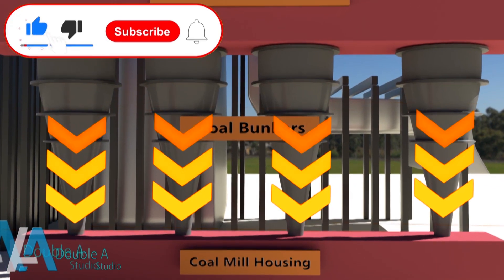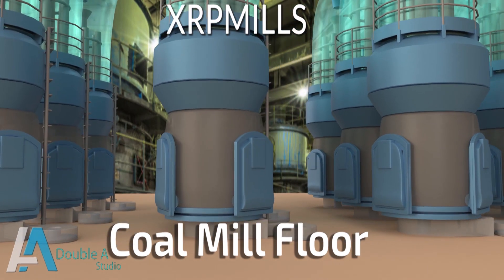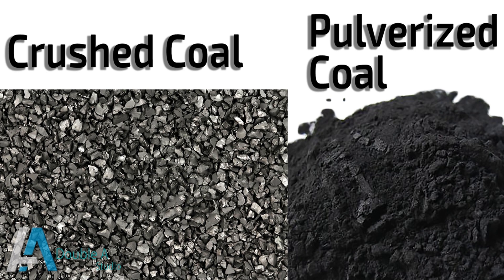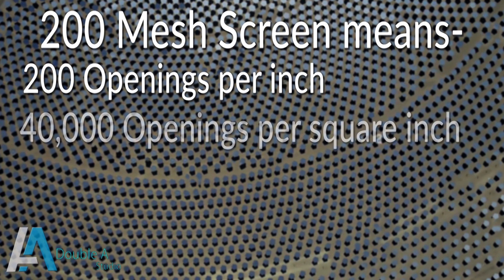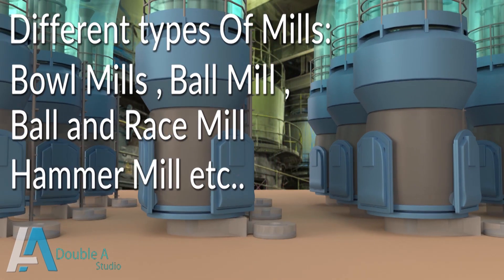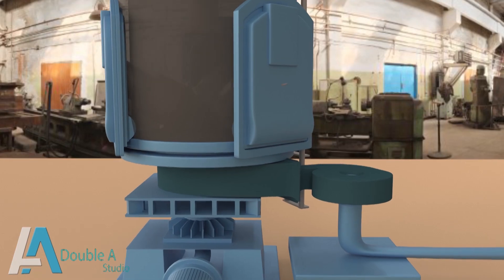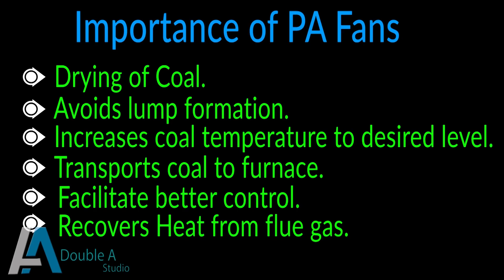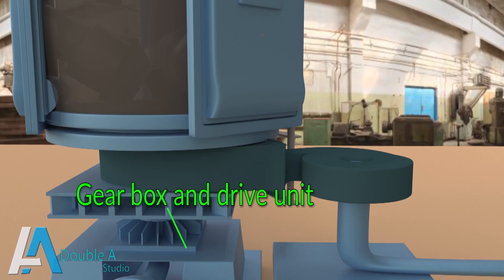XRP 803 Mills - Pulverization of coal in pulverizer / Mill in thermal power plant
This video is about pulverization of coal in mills also known as pulverizers.

This is about how coal is pulverized in XRP 803 bowl mill, it's structure, different parts, working, importance etc.

HASTAGS:-
# Boiler
# Thermalpowerplant
 # Thermalpowerstation
# coalbasedpowerplant